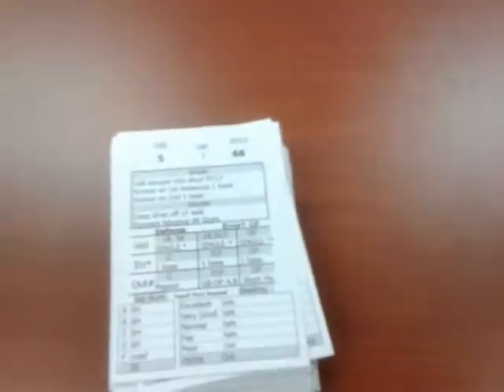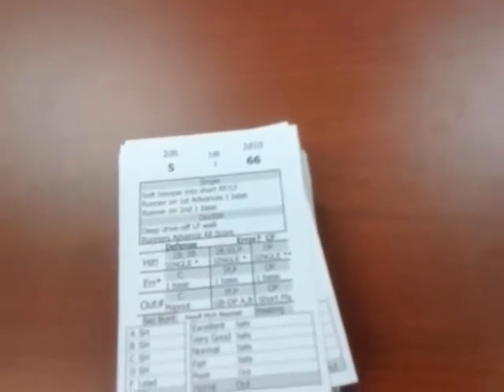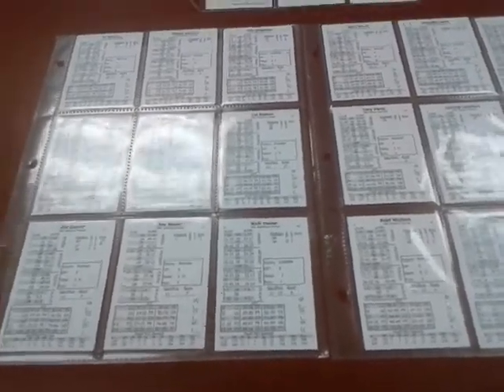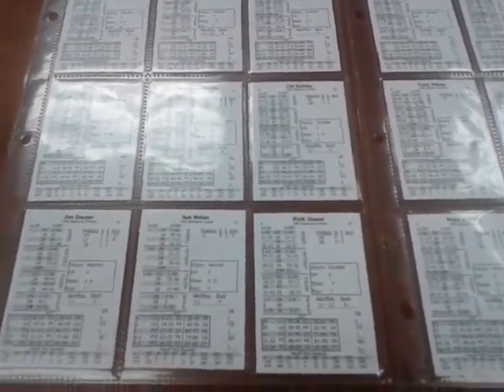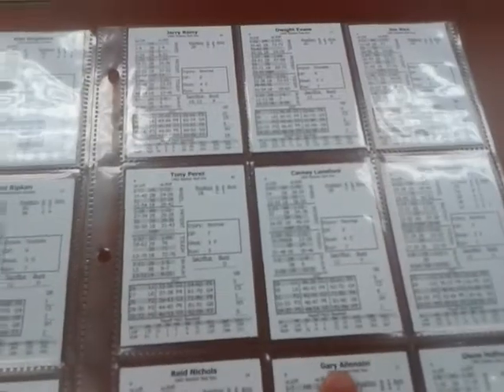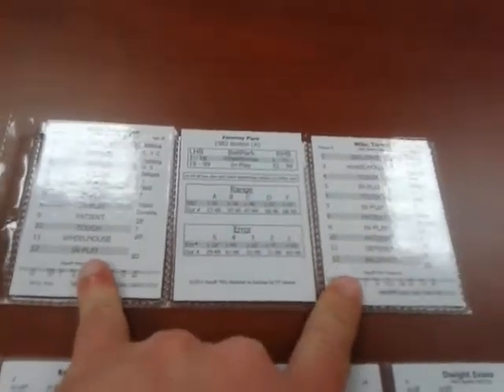Payoff Pitch Baseball FAC version randomness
Wanted to show how great the FAC cards are and how well they stack up to dice. I also wanted to show how I alter my game experience slightly using old baseball card album plastic sheets.